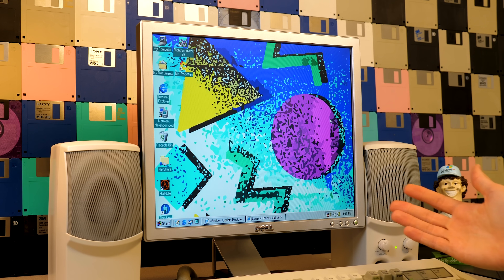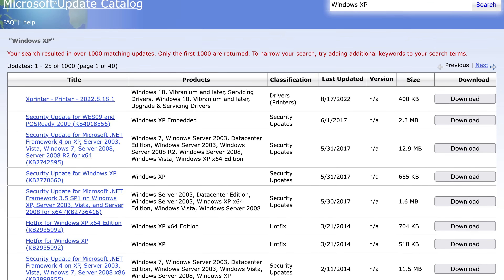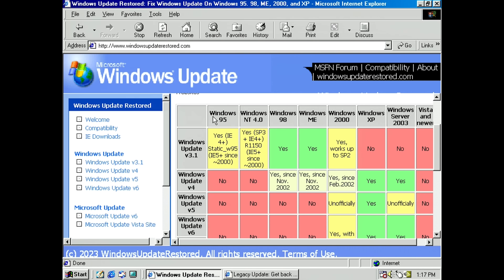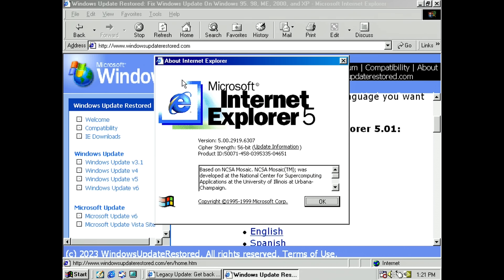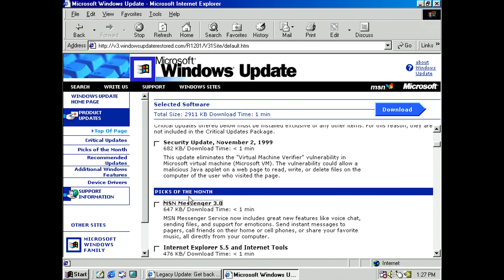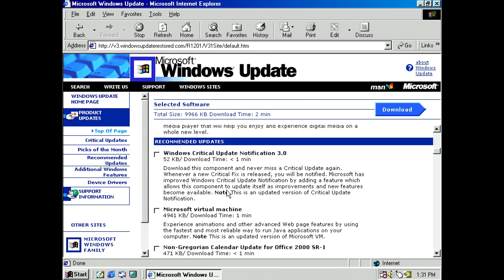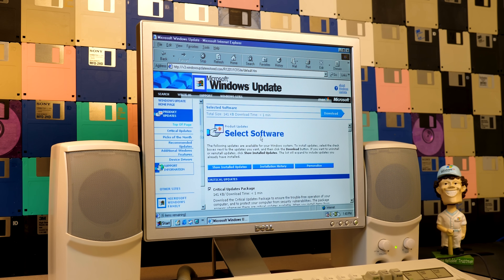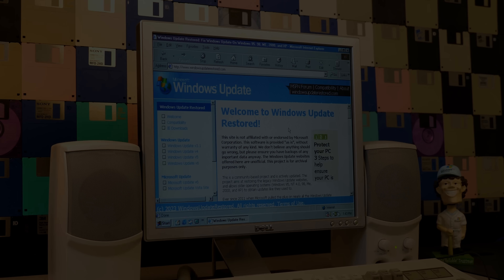Getting Windows Update To Work on Windows 9x!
Today we're checking out Windows Update Restored - a project that aims to revive Windows Update for versions of Windows dating back to 95.